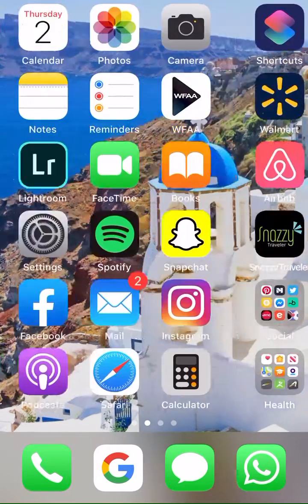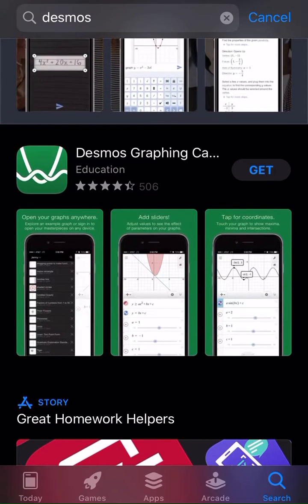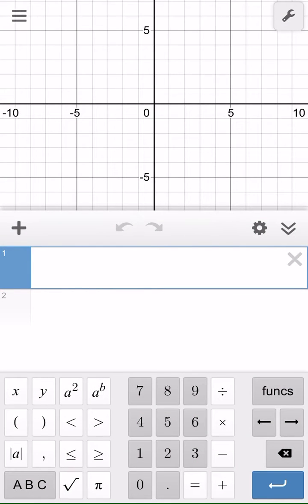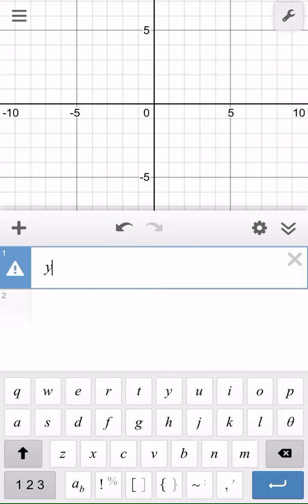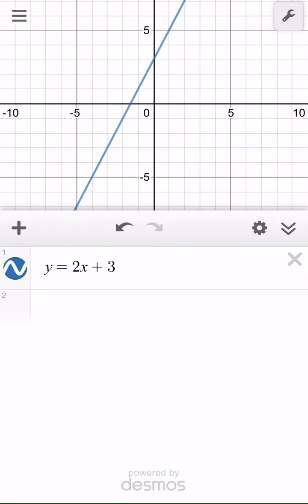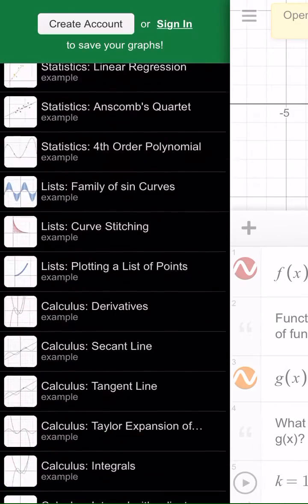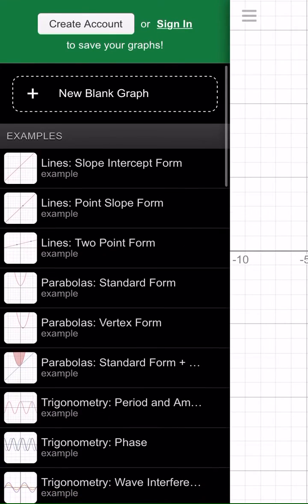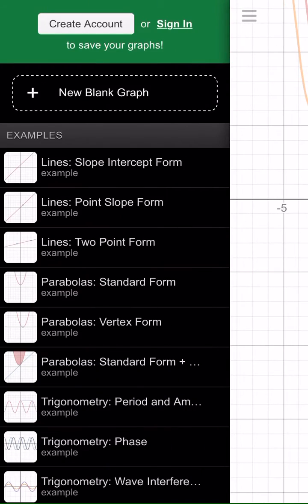Desmos Graphing Calculator app on iphone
This video will show you how to download the Desmos Graphing Calculator straight on your phone. I'm using an iphone 8 in this video.